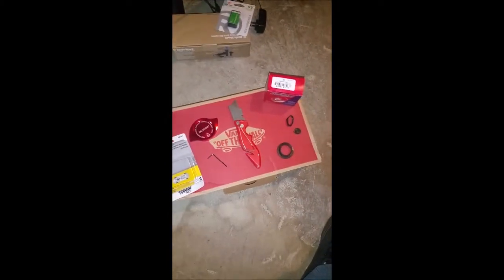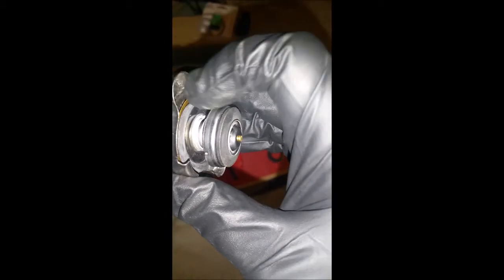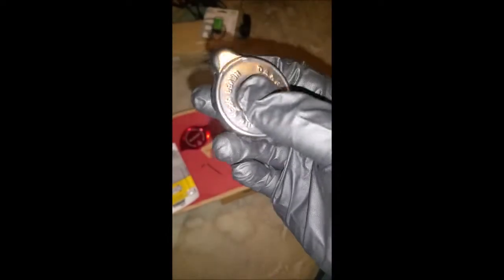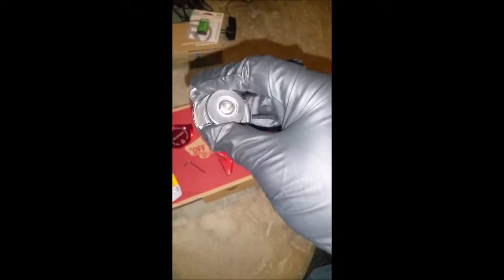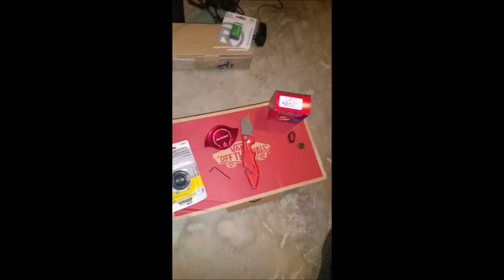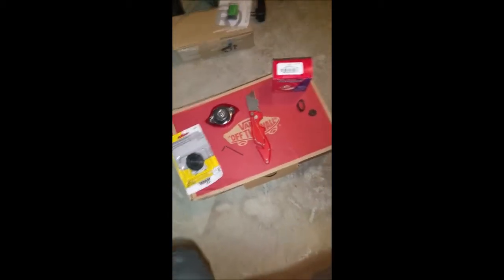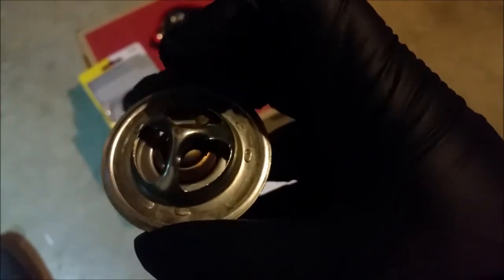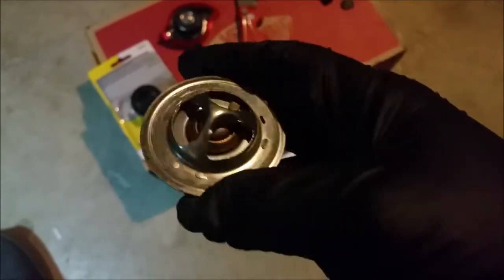Cooling system mods 4G63 2g dsm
Cooling system modification to achieve proper cooling on a stock cooling loop with a DSM, If you have experienced an over heat or shot coolant into your overflow tank this is what you need to look at.

It is actually the EVO9 80c thermostat part number sorry for my confusion.

This does not change the PSI at which your system will dump into the overflow tank at all. The spring regulated part of the cap is NOT changed one bit and whatever the spring is supposed to open at to vent your cooling system it will.

Notes time:
1. Learned that possibly I've never seen a stock OEM mitsubishi thermostat for a 4g63 after looking at some possible photos of them.
2. These mods are still totally applicable to being a crazy turbo car person and wanting functional ba cooling loop, the internal opening area is larger than any other replacement solutions I've seen.
3. There was still a weird miscommunication between myself and how the coolant cap mod does not alter system relief pressure (I left the details out of the video, briefly touched on it).
4. My temps are solid within parameters (highest 210*) with this thermostat/ cap installed, I thought the factory cooling loop was weak until it was working properly.
5. Heat works well.
6. Heat doesn't work super well in winter, I had to use cardboard to block half the radiator in freezing temps.

UPDATE: Driving in winter I have to block most of the radiator off. I would consider going to the evo 9 thermostat if you think you want lower temps. heat kills. the flow rate of the water is much higher with this thermostat because the cross section that opens is larger more flow is an understatement. I was randomly getting a CEL for engine temp not reached in time. I have since done other mods and might re-visit this at some point or just tune it out with ecm link.